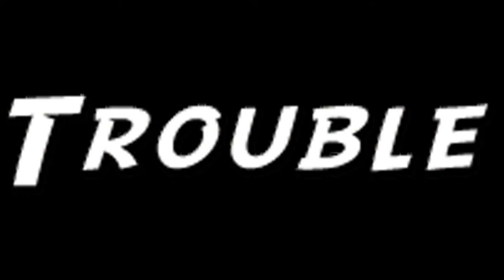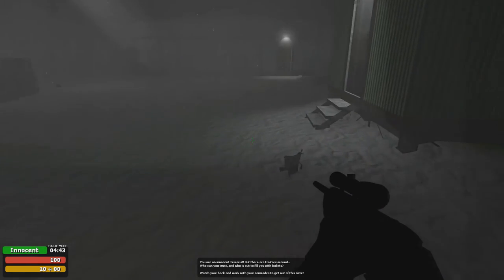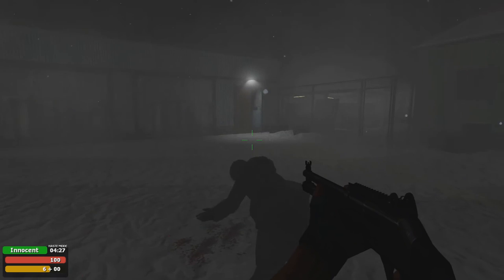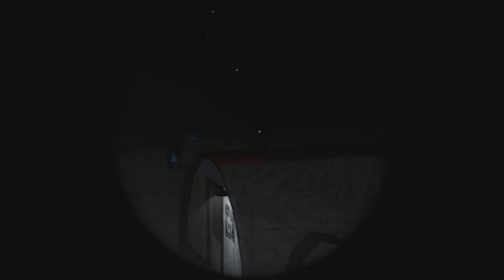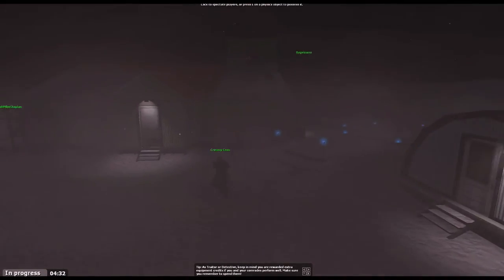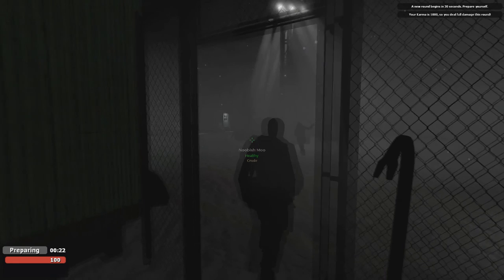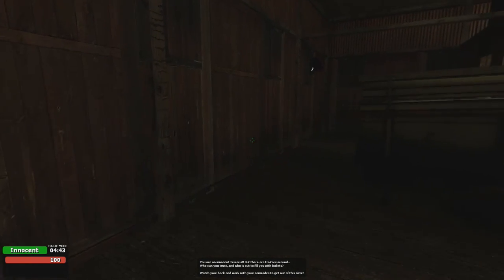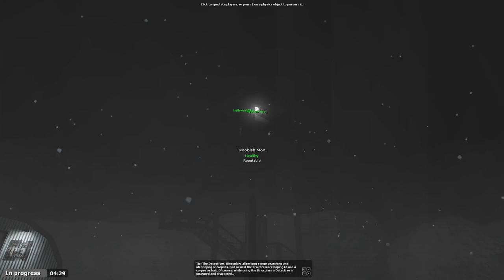GMod TTT: The Weather Farm - #61 - Funny Moments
Josh & Chilly make a weather farm or something and like make vlogs about it or whatever

► What is Trouble in Terrorist Town?

Trouble in Terrorist Town (TTT) is a gamemode included with Garry's Mod. The game is about a group of "terrorists" who have traitors among them, out to kill everyone who's not a traitor.

A small number of players is selected as Traitors, who have to kill all the Innocent players (ie. the rest of the players). Those innocents know they are in the majority, but they do not know who is Traitor and who is not.

The Traitors must use the element of surprise and their special equipment, if they are to succeed. The Innocent just have to survive, which means finding out who the Traitors are and killing them before they kill you. Of course everyone is holding a big gun, and everyone looks suspicious...

For the Innocent, knowledge is power: who is acting strangely? Who can be linked to evidence found on corpses? Who is still alive, even?